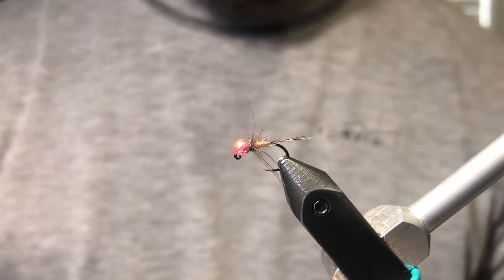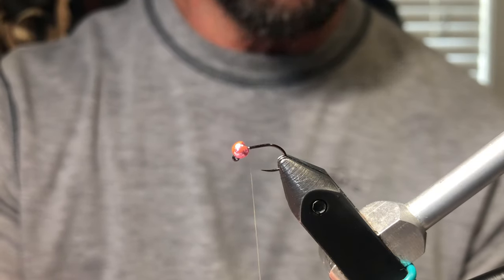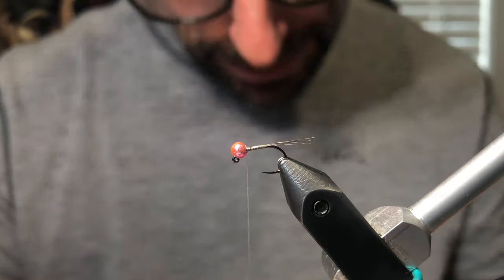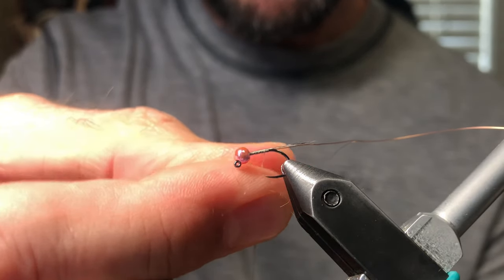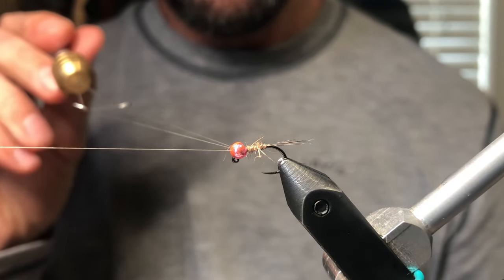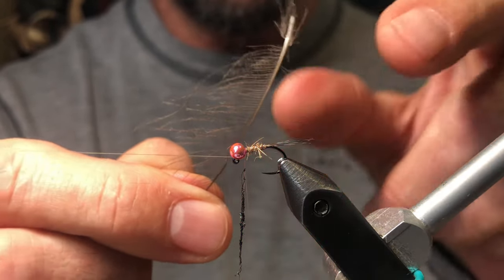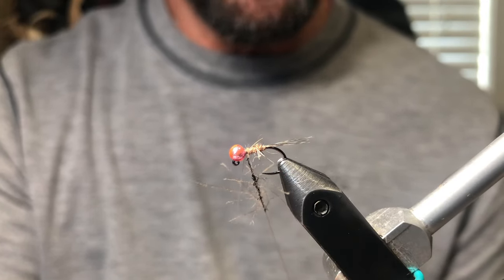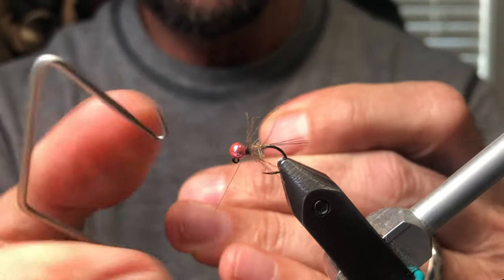How to tie a Soft Hackle Hare’s Ear using a Dubbing Loop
Instructions on how to tie a soft hackle using a different dubbing loop technique.  I also give some pointers on proper dubbing amounts and some other helpful tricks.

Tight Lines!

Cory

Hook:  Hanak 450
Bead:  Tungsten metallic light pink
Thread:  Uni-thread 8/0 rusty dun
Dubbing:  (body) Troutline Mad Rabbit Dubbing    natural. (Thorax) Hends Spectra spectra black
Ribbing:  small copper wire
Tail:  CDL dark pardo
Hackle:  dark grey Khaki CDC (or any brownish)